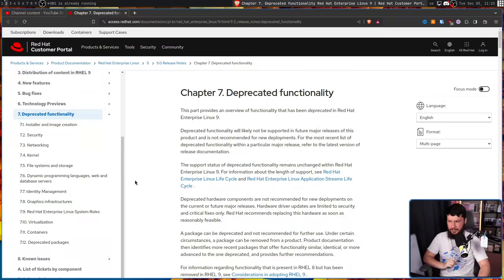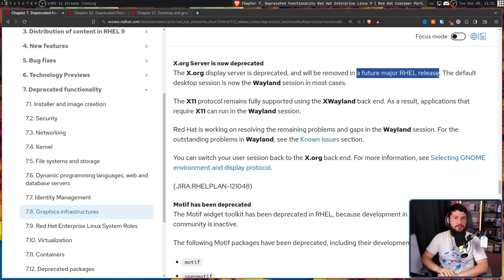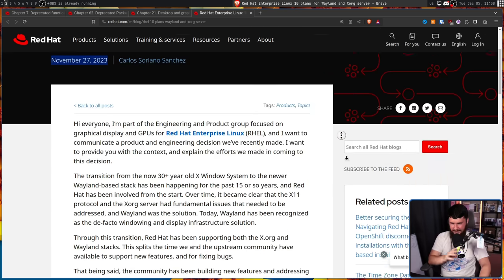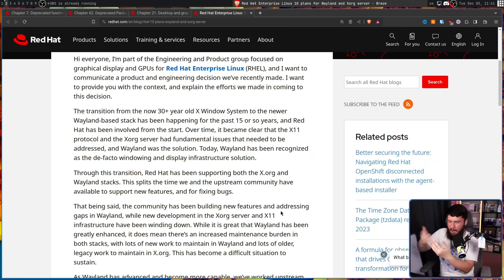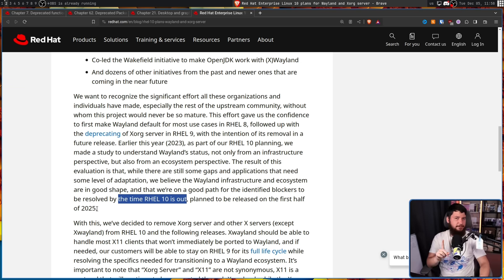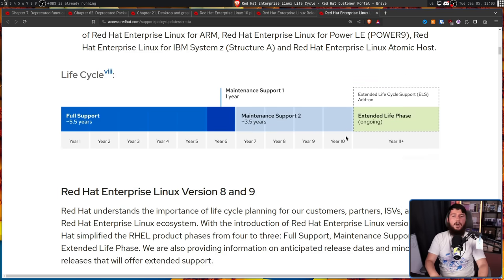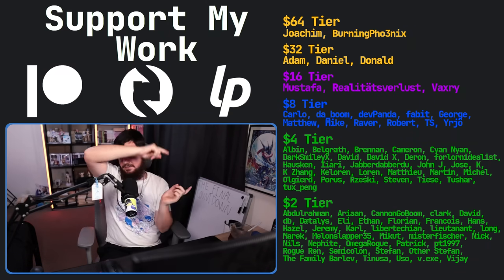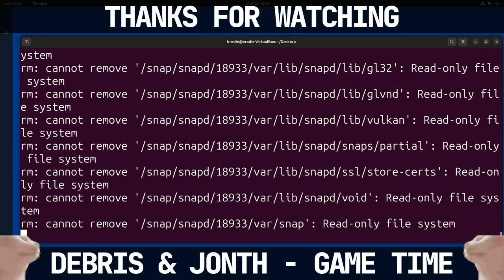Red Hat Is About To End Xorg: Is Wayland Ready?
Come the next major release of Red Hat Enterprise Linux, Red Hat is officially dropping the Xorg package, whilst it'll still be available in RHEL 9 until 2032 the countdown has begun, Xorg is on the way out. Are you and your software going to be ready in time.

Credits
🎨 Channel Art:
Profile Picture: